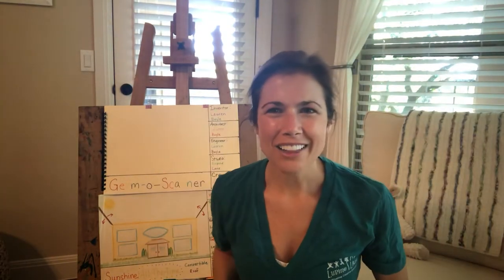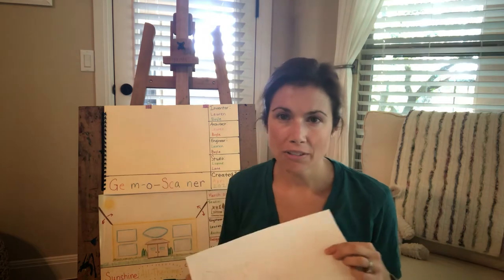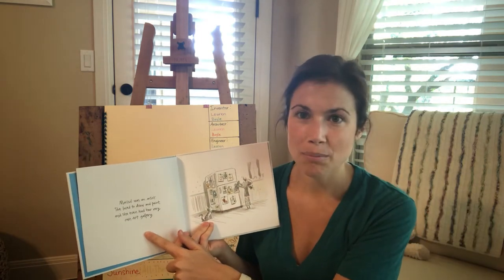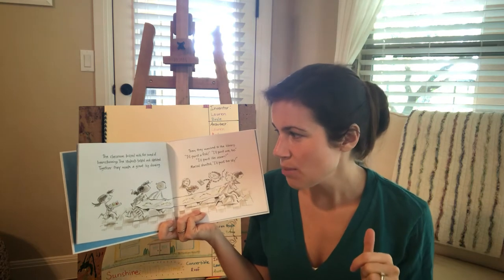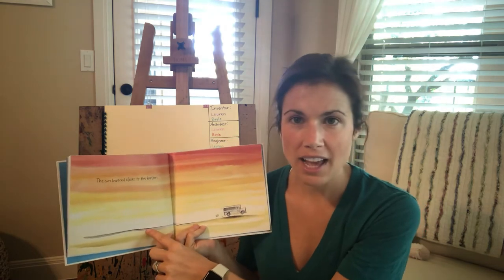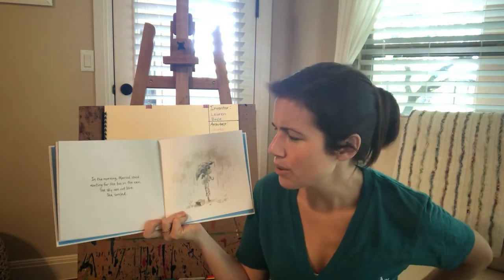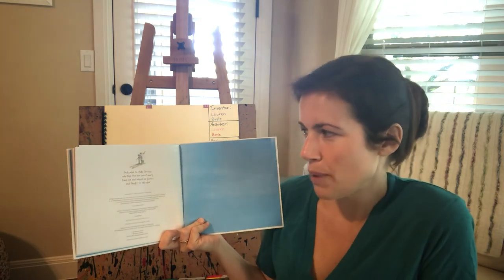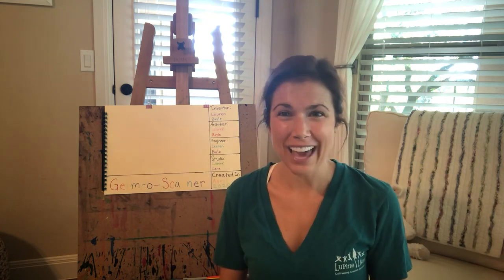Invention Rendering: Sky Color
Let’s read the third book in Peter Reynold’s Creatrilogy - Sky Color and set off to make an awesome, bright and colorful drawing (aka: rendering) of your invention on your blueprint cover!